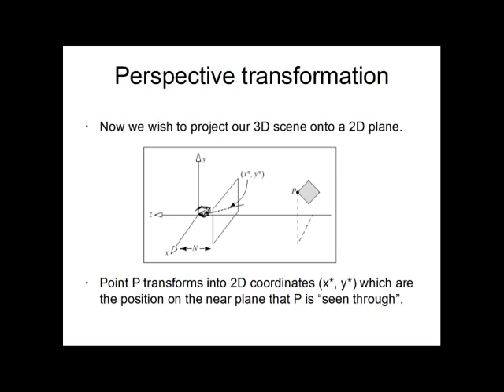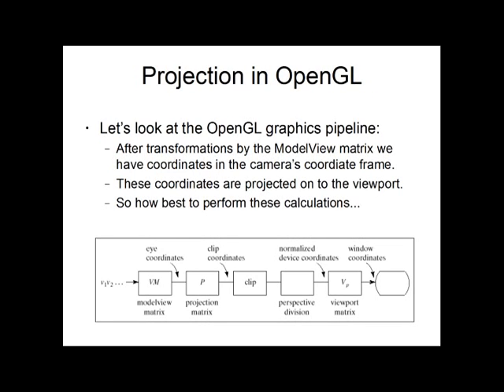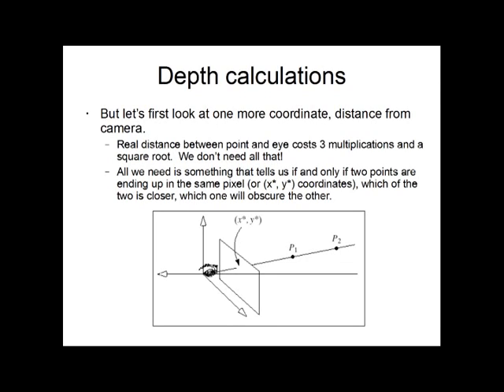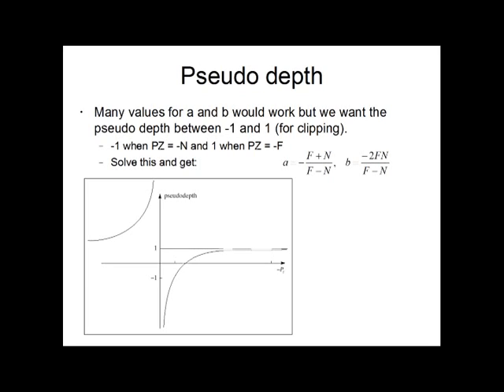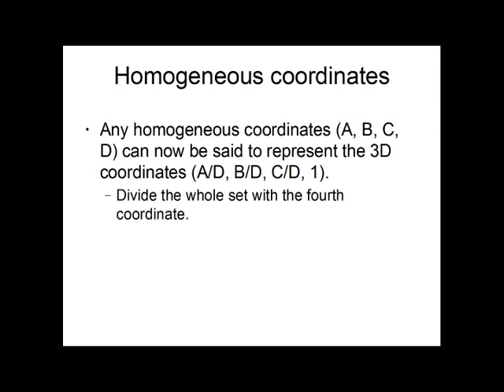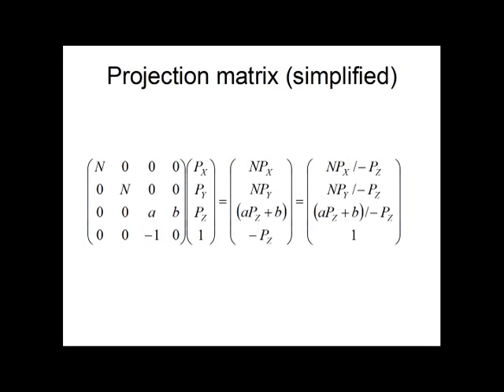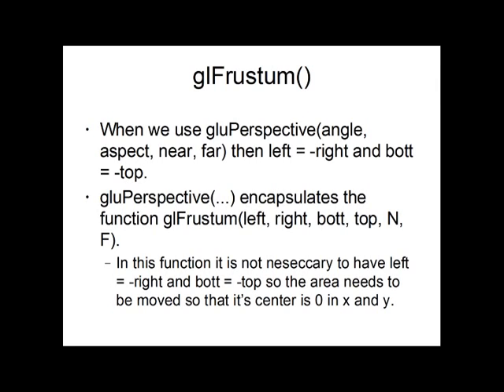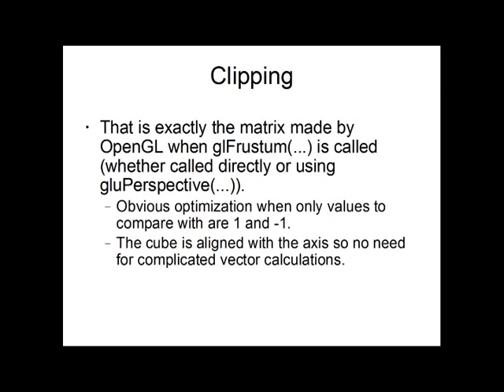Lecture 5 - Perspective projection